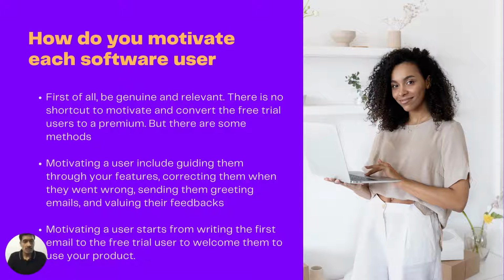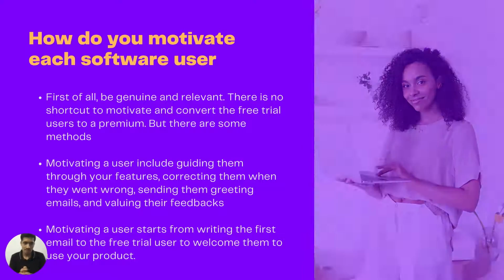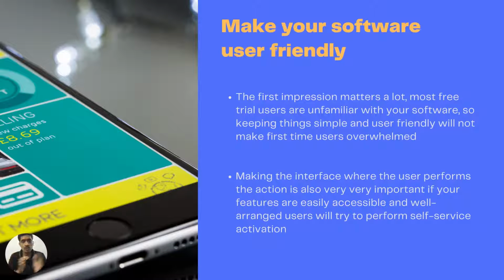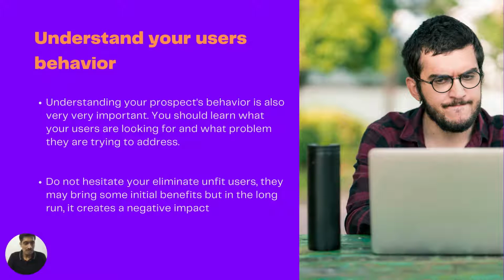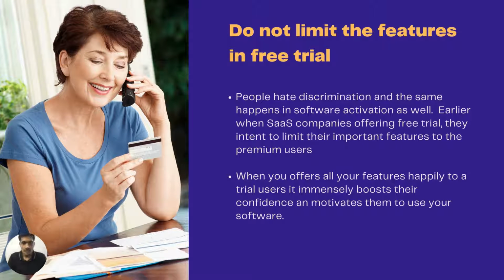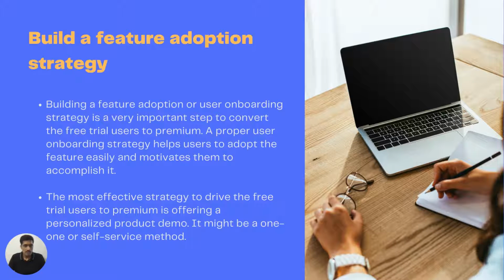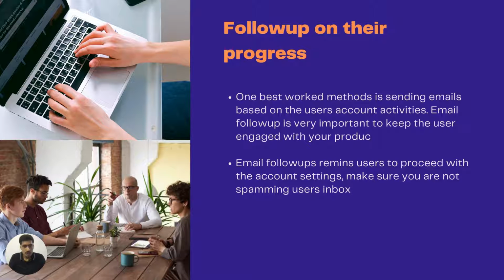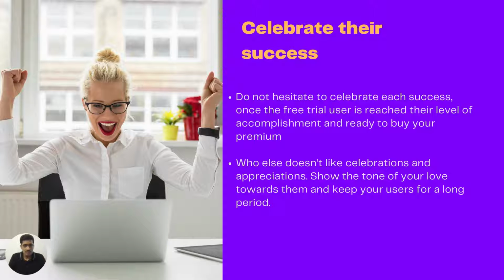How to motivate software free trial users to premium with Dashfrugal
Not all your free trial users are here to buy your product. Most of the signup to understand what your product helps them to do, or what value you bring to them.

Motivating a user during their free trial will work very well. Motivating a user include guiding them through your features, correcting them when they went wrong, sending them greeting emails, and valuing their feedback.

 Even though there is no shortcut to convert free trial users to premium, but some easy strategies are there. Here is how to motivate software free trial users to premium with Dashfrugal